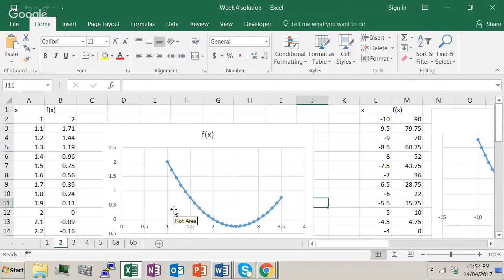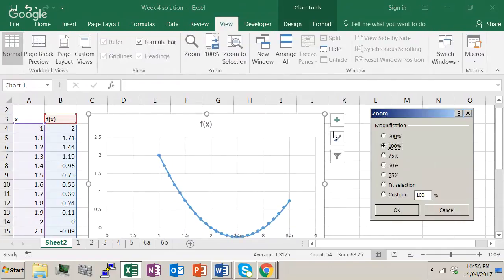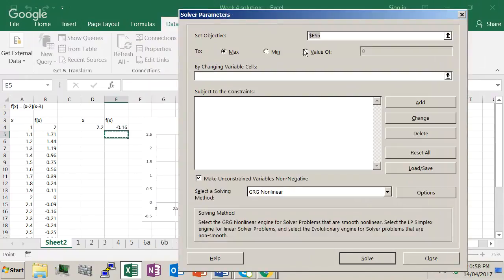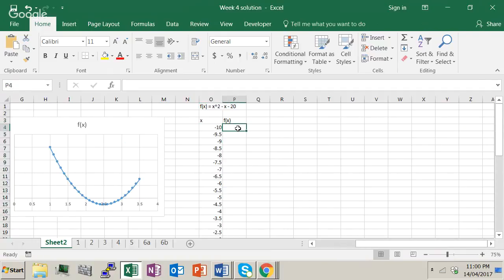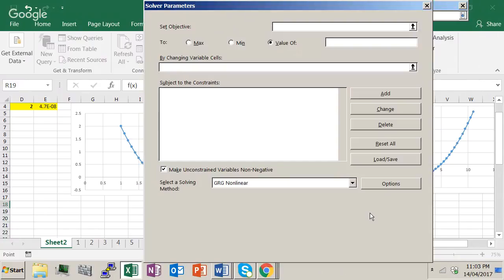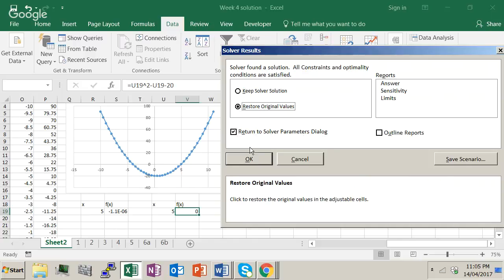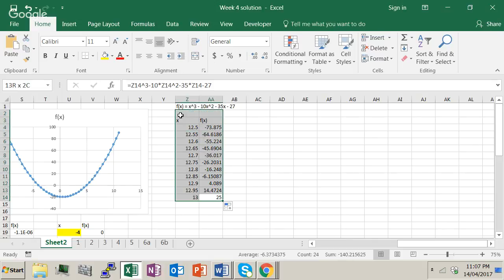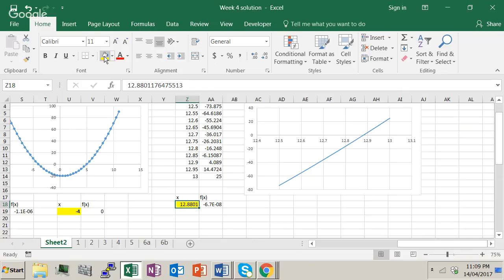EENC001 Tutorial Week 4 Q2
Best viewed in 360p or better